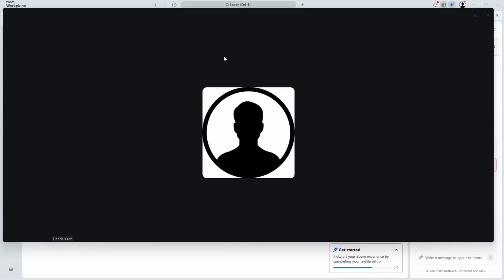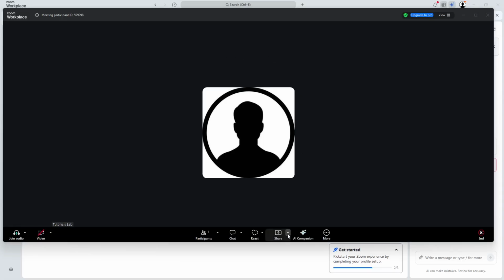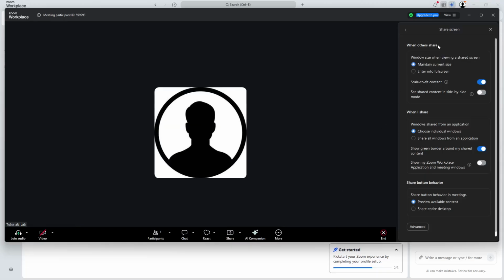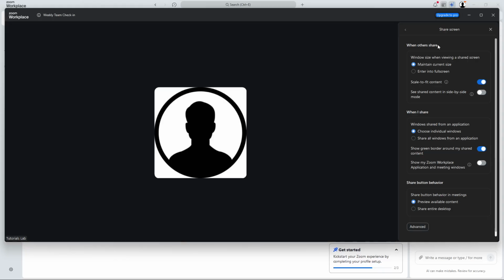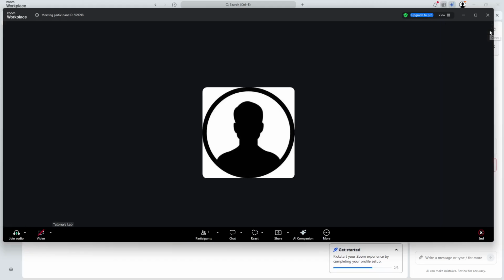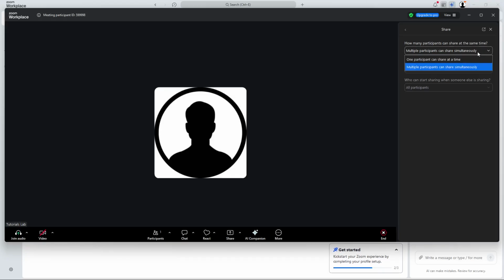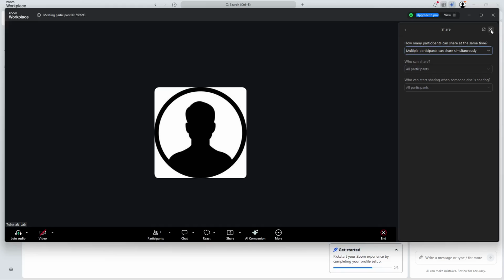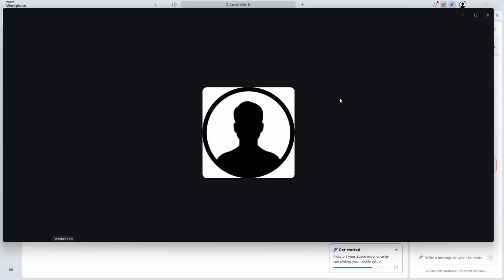How To Configure Advanced Screen Sharing Options In Zoom (Tutorial 2026)